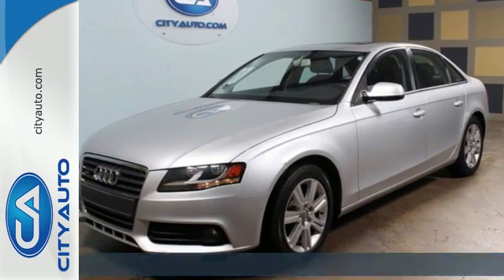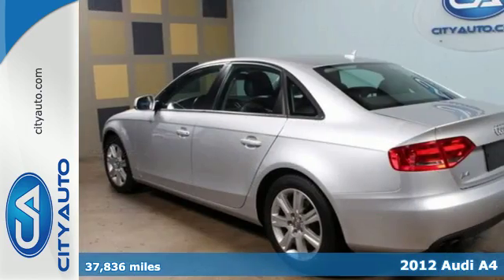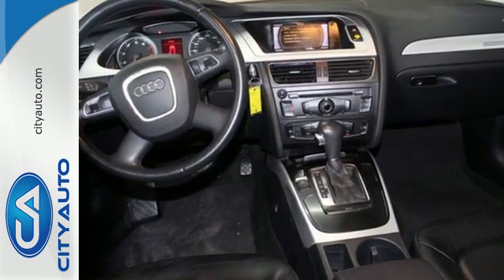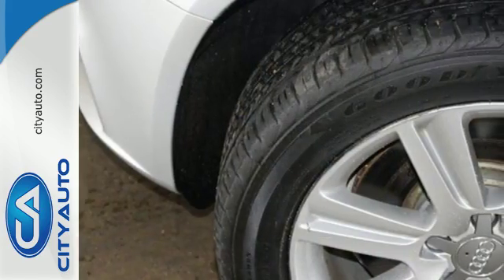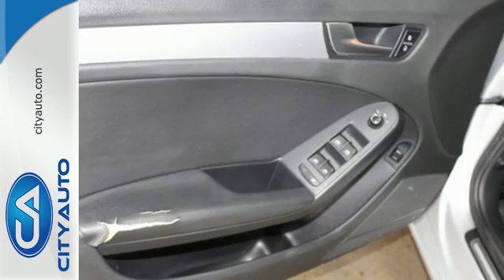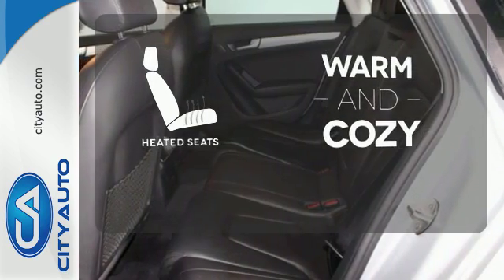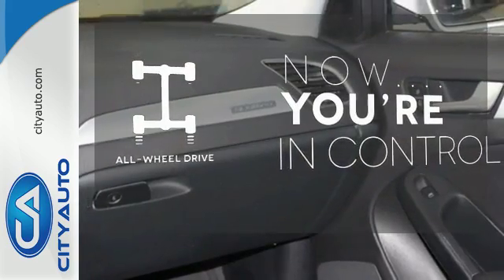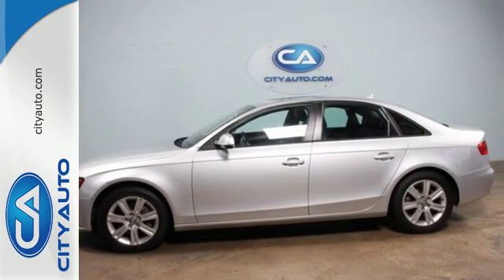2012 Audi A4 Memphis, TN #330918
Year: 2012
Make: Audi
Model: A4
Trim: Quattro Premium
Engine: 4-Cyl
Transmission: Automatic
Color: Silver
Interior: Black
Mileage: 37836
Stock #: 330918
VIN: WAUBFAFL8CN006213
This, all wheel drive, vehicle will be perfect for you when you need to operate in the most extreme weather. Not only beautiful, the safety ratings show its prestigious design. Step up to Style. All the Amenities. Amazing Comfort. Stunning Interior. Simply says success. Classy, Sporty good looks. Clean, timeless styling. Looks and runs like new. Sleek lines, smooth ride. The Ultimate in Luxury. Call Micah Lyons for a test drive soon.

City Auto has been doing business for almost 25 years in the same location. Our sales hours are Mon-Fri 8-7, Sat 9-6 and Closed Sunday.

Address:
4932 Elmore Rd